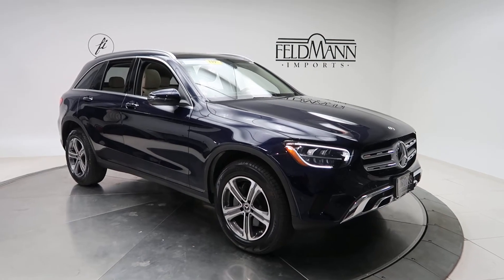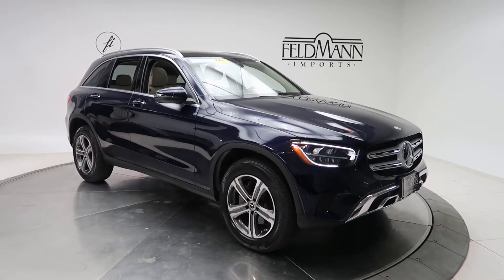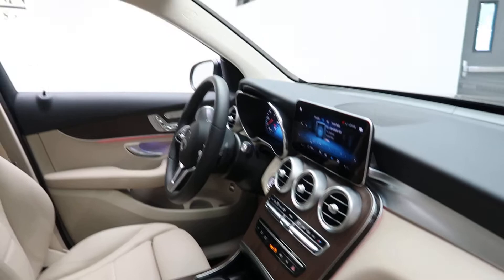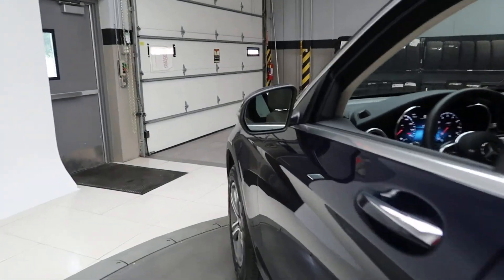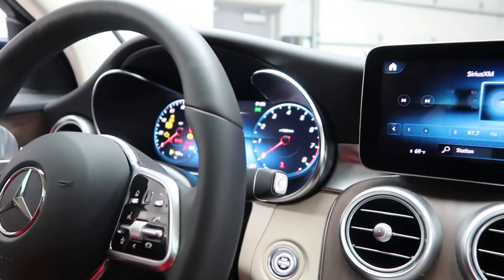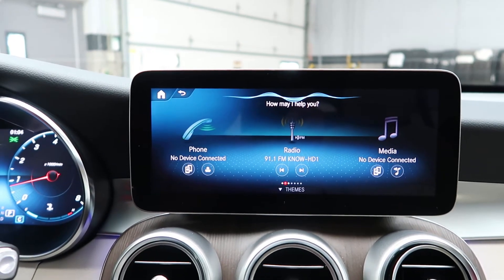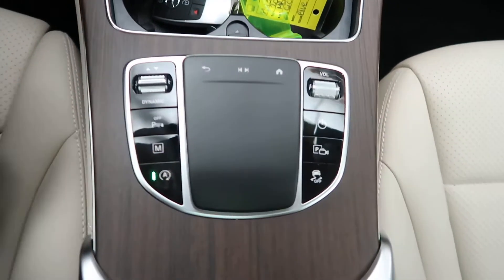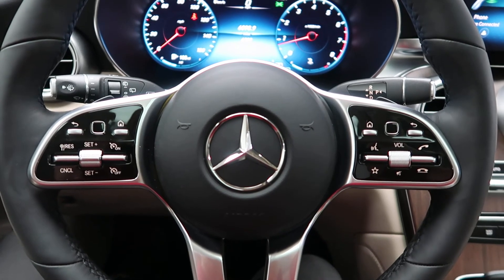2021 Mercedes-Benz GLC 300 4MATIC® - For Sale P14312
Take a look at the 2021 Mercedes-Benz GLC 300 4MATIC® now available at Feldmann Imports. For more information including pricing and availability, please visit us